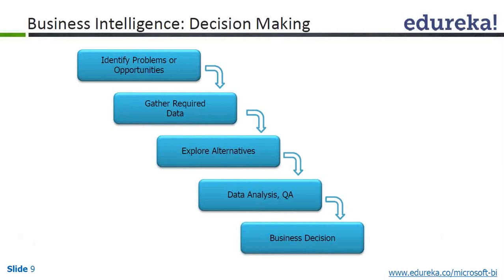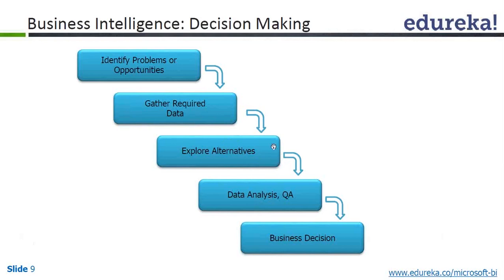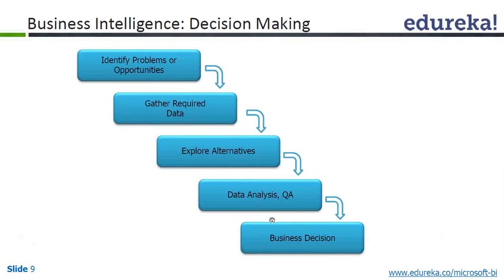MSBI for Decision Making | Edureka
Topics covered in the video are:

1.Identifying Problems or Opportunities

2.Gather Required Data

3.Explore Alternatives

4.Data Analysis, QA

5.Business Decisions

Edureka is a New Age e-learning platform that provides Instructor-Led Live, Online classes for learners who would prefer a hassle free and self paced learning environment, accessible from any part of the world. The topics related to ‘BI for Decision Making’ have been covered in our course ‘Microsoft BI‘.